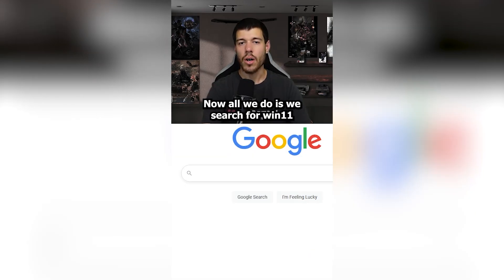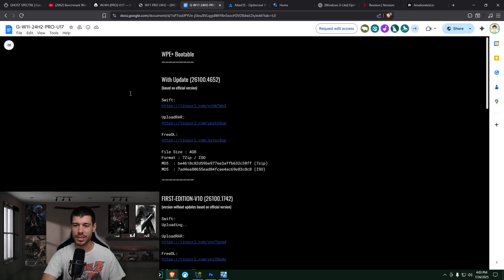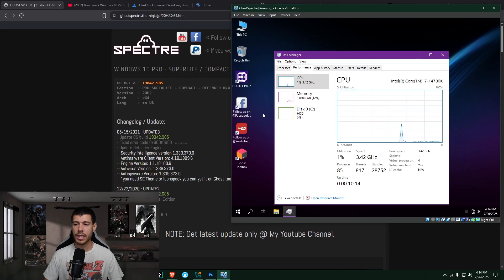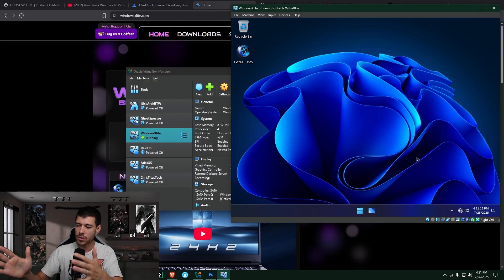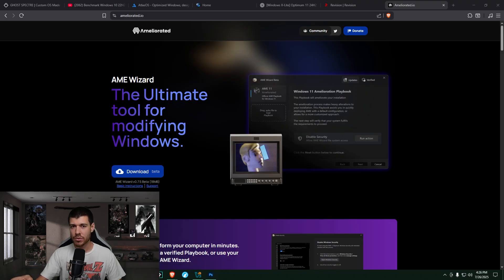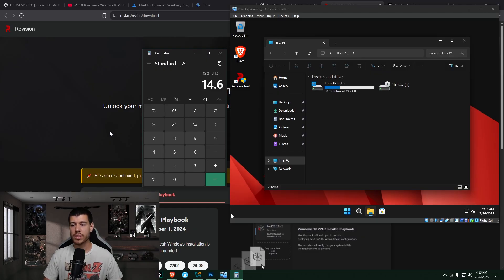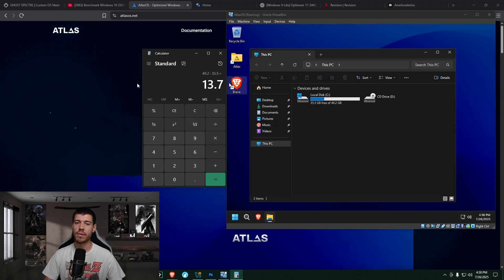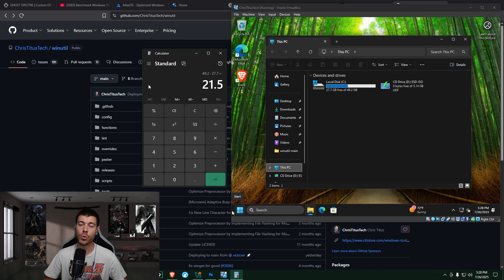5 Options To Debloat Windows 11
Here are 5 options to debloat Windows 11, suggested by viewers!